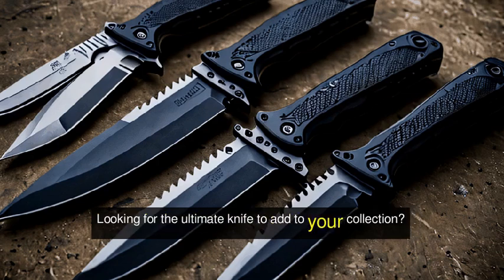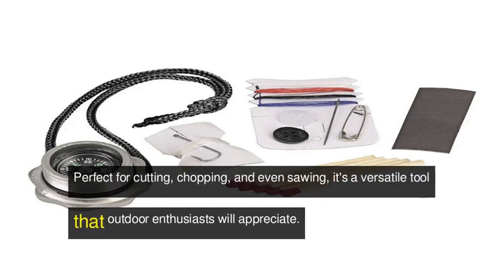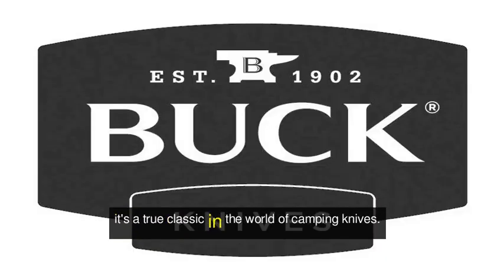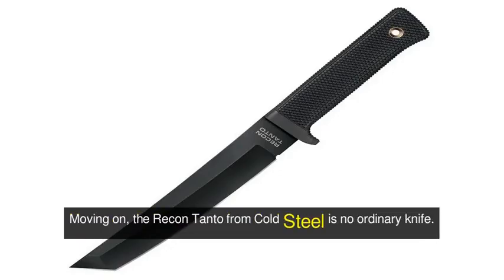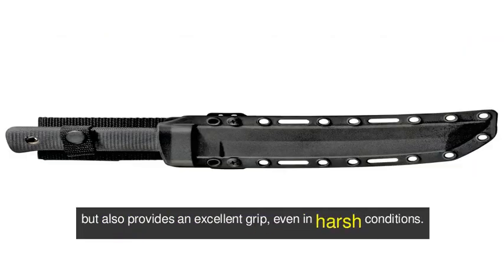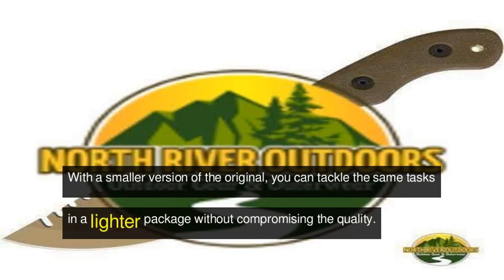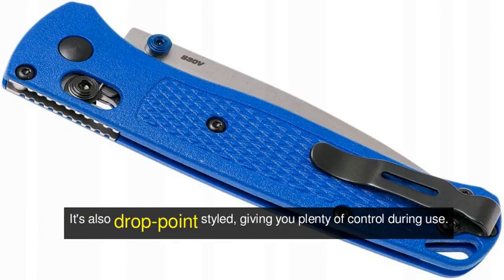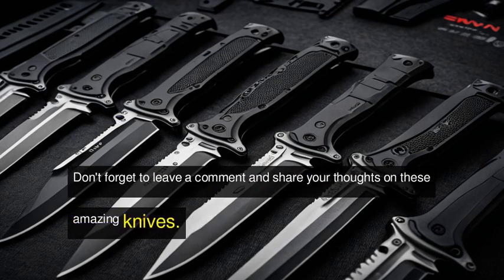The Best Ballistic Knives | University of Guns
Join us as we review the best ballistic knives on the market! These powerful weapons are a must-have for any firearm enthusiast. Whether you're a collector or a competitive shooter, we've got you covered with our top picks for the best ballistic knives. University of Guns is dedicated to bringing you the latest and greatest in firearms and accessories. Check out our video for an in-depth look at these amazing knives!